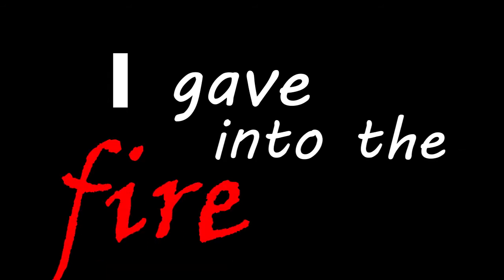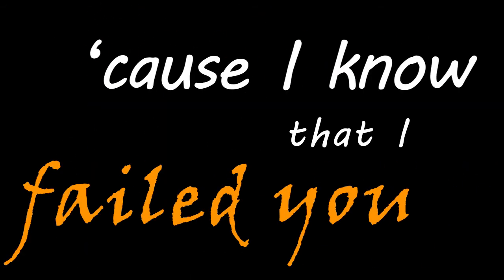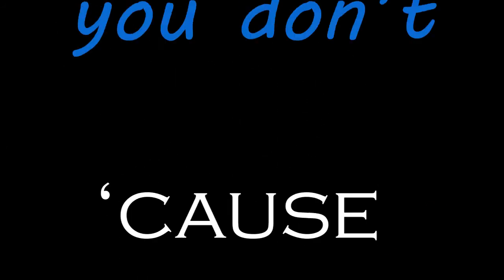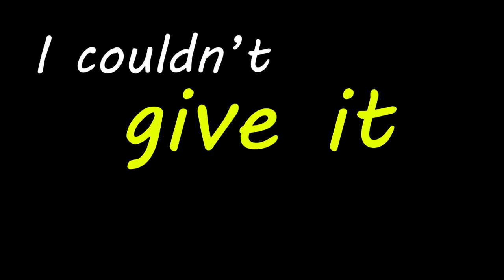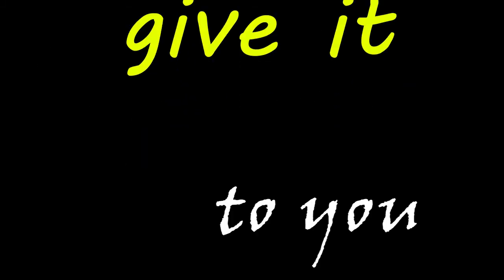Ariana Grande - One Last Time (Unofficial Lyric Video)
amazing editing